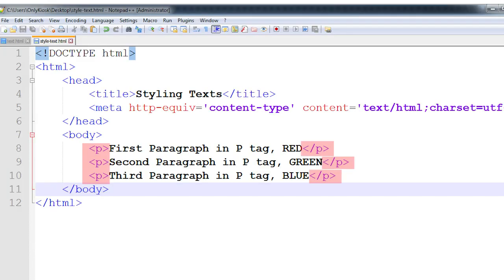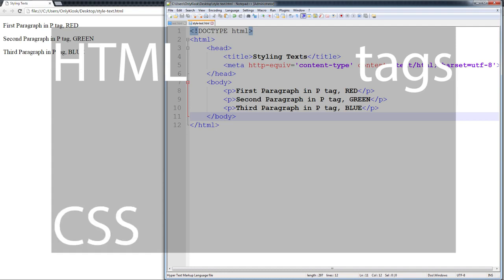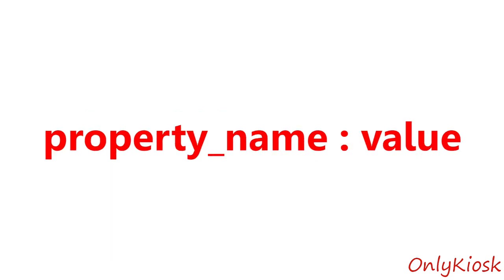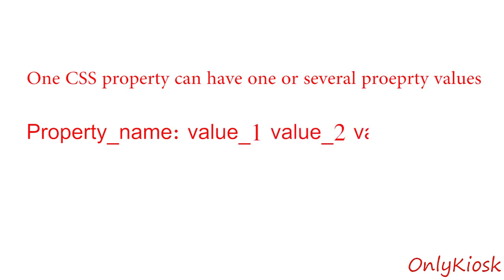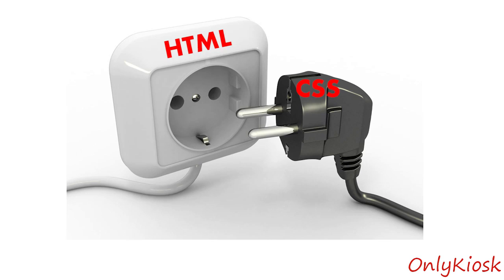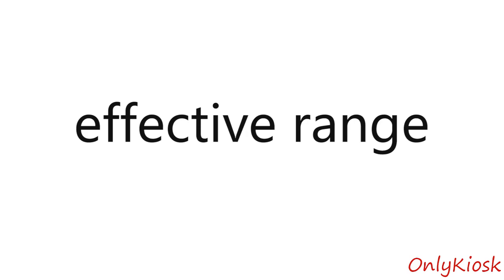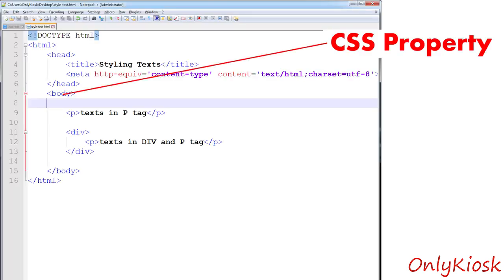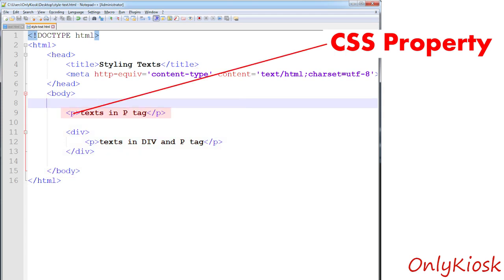Web Development| CSS Cascading Style Sheet | CSS Introduction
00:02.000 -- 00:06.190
The text here has already been wrapped with huge amount tags.

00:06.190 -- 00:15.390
Next let's learn how to style it using C Ss learning Hage DML is basically about learning how much T.M.

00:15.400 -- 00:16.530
out tags.

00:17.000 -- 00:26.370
Likewise lendings DSS is basically about learning CSSA properties each CSSA property Currie's one styling

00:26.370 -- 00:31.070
command and all CSSA properties are made out of three parts.

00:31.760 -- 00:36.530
Property name CONAN And property value.

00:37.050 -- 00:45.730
One CSSA property can have one or several values simultaneously but CSSA property to work you must first

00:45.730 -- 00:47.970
assign it to a huge amount.

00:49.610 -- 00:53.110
When assigning CSSA properties to hedge DML tags.

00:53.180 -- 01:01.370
There is one thing you should pay extra attention to the compatibility issue certain CSSA properties

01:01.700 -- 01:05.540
only work with certain hedge temo tags.

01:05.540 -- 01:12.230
You cannot just pick a random CSSA property and assign it to any huge team out tank that you want.

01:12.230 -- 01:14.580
They might not work with each other.

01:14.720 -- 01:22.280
We will learn more about this later every CSSA property has an effective range.

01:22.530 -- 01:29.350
The effective range of a CSSA property is decided by the DMA tongue gets assigned to.

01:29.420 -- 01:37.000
For example if you assign a CSSA property to the body tag then its effective range will be very wide.

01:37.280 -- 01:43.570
If you assign the CSA as property to a paycheck it's effective range is limited to that tag.

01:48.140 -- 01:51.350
CSX can be divided into three categories.
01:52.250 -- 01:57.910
Inline CSSA internal SS Well external CSX.